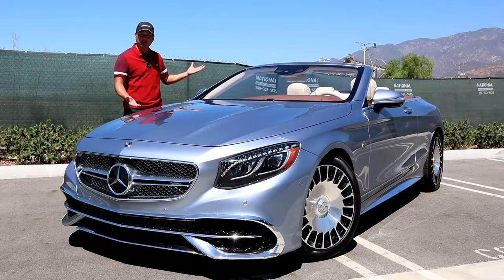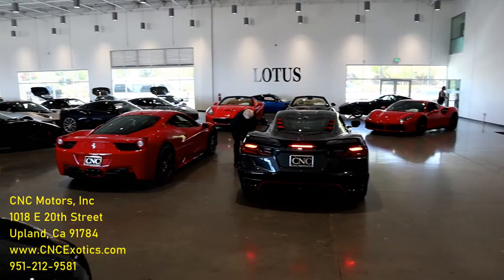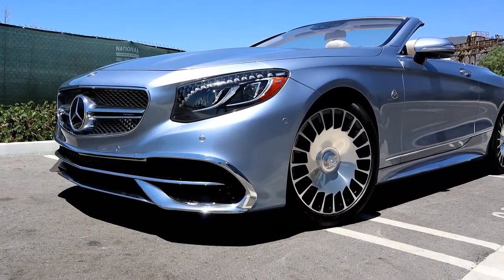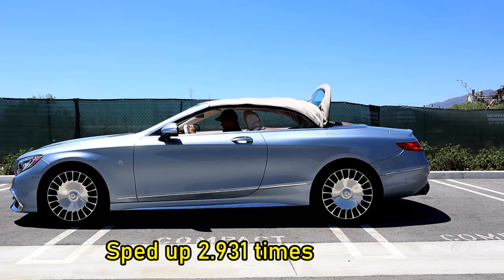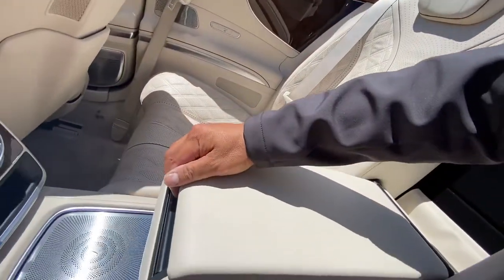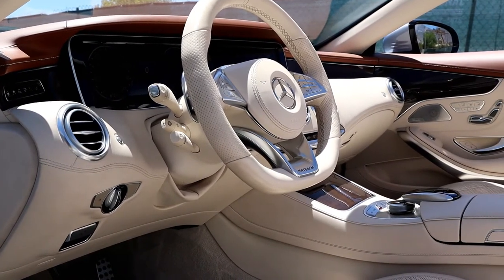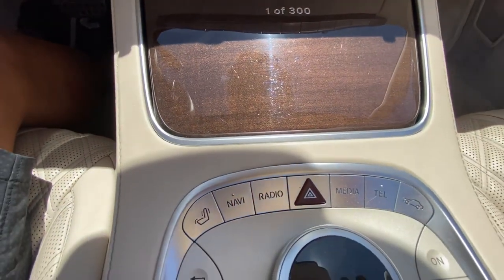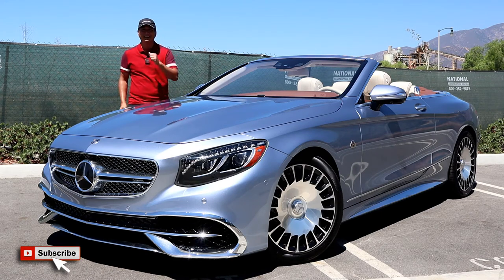Mercedes-Maybach S650 Cabriolet V12 $300K of Luxury and Power! Let's go over it! Randys Reviews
CNC Motors
Open Everyday Except Sundays

The Mercedes-Maybach S 650 is based on the open-top S-Class  and has  adopted the  classic aesthetic proportions, among other features, with highlights which  include the dynamic silhouette with coupe soft top  and the sidewall dropping line  which slopes  down towards the rear.

The luxury cabriolet’s superior drive system relies on the 6.0-litre twin turbo V12  engine with an output of a lot of power!   Power transmission to the rear axle comes  courtesy of the 7G  TRONIC, while the AIRMATIC  suspension with  variable damping control ensures  a special driving sensation.

The first cabriolet of  the Mercedes-Maybach brand is celebrating its debut at the LA Auto Show and is all set to hit markets in the spring of 2017 limited to 300 examples  and with a net price tag of $250,000.

The high-end appointments in the interior make up part  of the vehicle’s special characteristics. The drive system requirements  are  catered for by the 6.0-litre V12 engine.

The scope of delivery of each Mercedes Maybach Cabriolet  includes a car cover made of high quality fabric in the soft top color with diamond  quilting  and embroidered Maybach  emblem and  lettering on the bonnet. In addition,  each  Mercedes Maybach  Cabriolet is delivered  with a special welcome pack.

This comprises a key  ring made of the nappa leather used in the  vehicle and in the interior color, with Maybach emblem and  1 of 300 lettering.

Exclusive Mercedes Maybach  features include a new front bumper with upgraded lower  section and numerous chrome  highlights to enhance the special aspirations of luxury. The Maybach  emblem is discreetly but elegantly featured  on the  vehicles wing. Other special elements on the exterior  include the high-quality 20-inch Maybach forged wheels in a powerful design  finish. On opening the doors, the Maybach  logo is projected onto the floor through entrance  lighting.